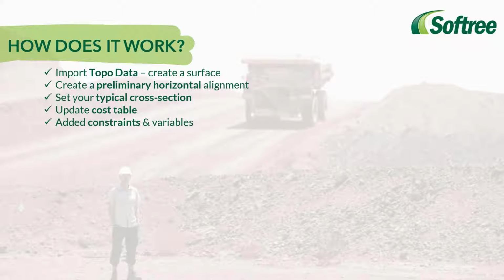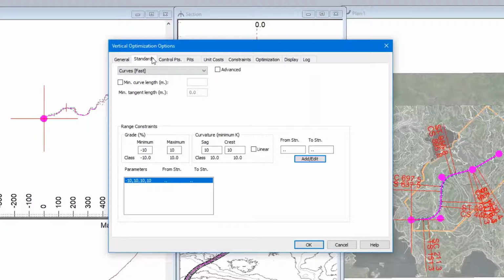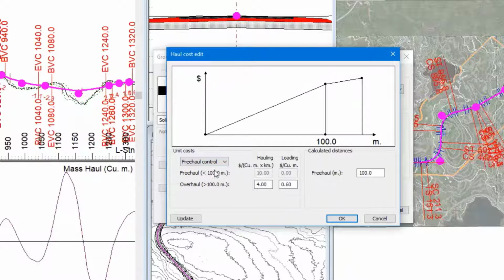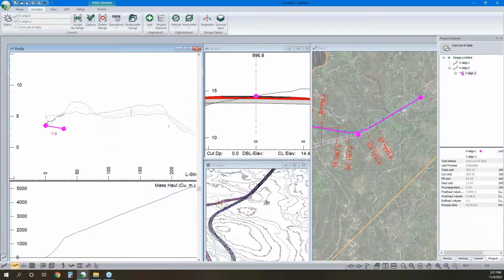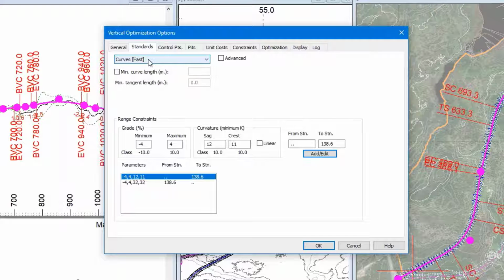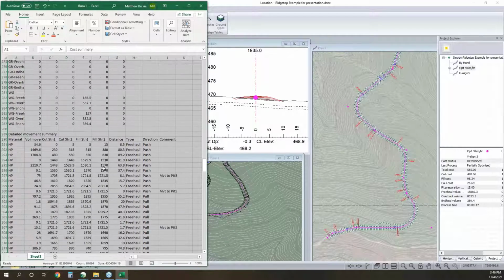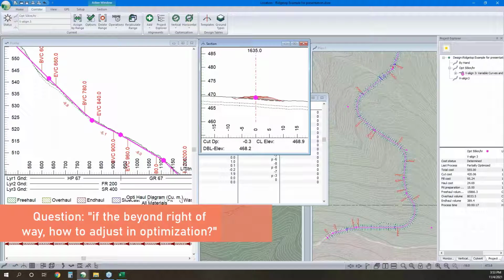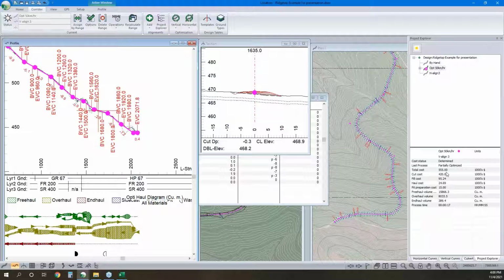How to Reduce Construction Costs with Earthwork Optimization Software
This webinar focused on reducing subgrade construction costs, specifically excavation, embankment, and hauling costs associated with the construction of a road project (greenfield road for a new subdivision).

Earthwork optimization in this webinar focuses on using Softree Optimal (add-on to RoadEng software) to mathematically optimize the vertical profile of the road to reduce those costs.

We discuss & demonstrate:
~ Types of projects suitable for optimization
~ How to set up an optimization
~ How to iterate to prevent time-consuming trouble-shooting
~ How to configure your costing table
~ Configuring constraints (min/max grade, K value, elevation control points etc)
~ Reviewing results of optimization, including the Opti-haul
~ How to share results with your road contractor